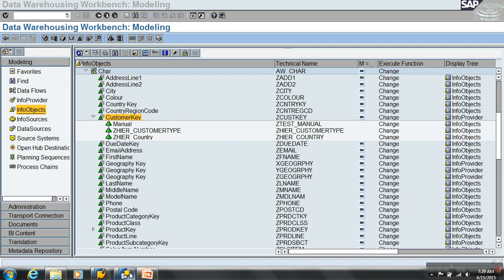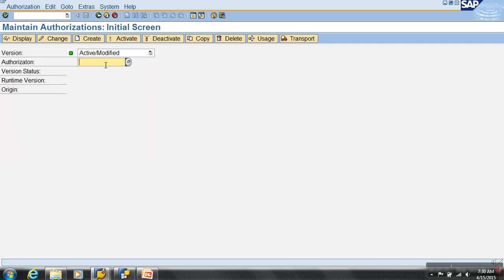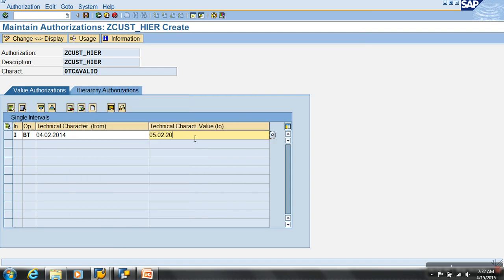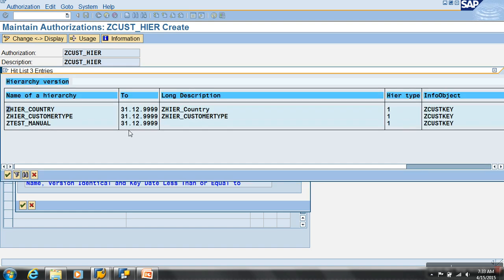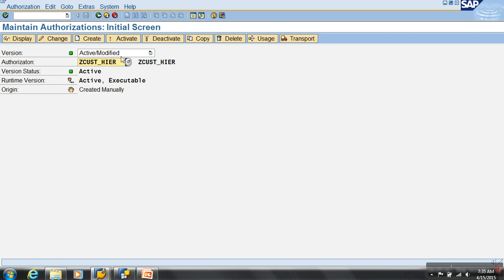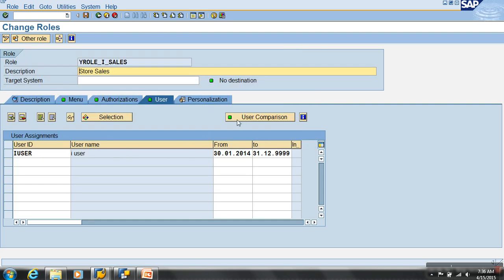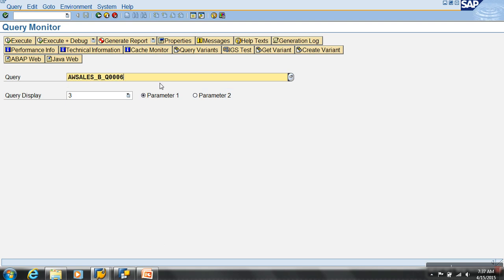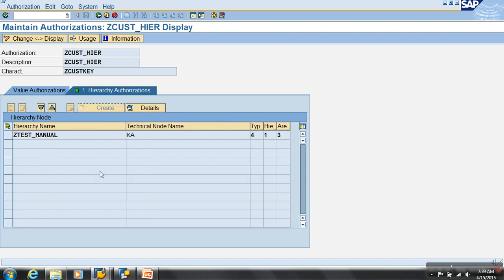Reporting Hierarchy Node Var Authorization Processing Type